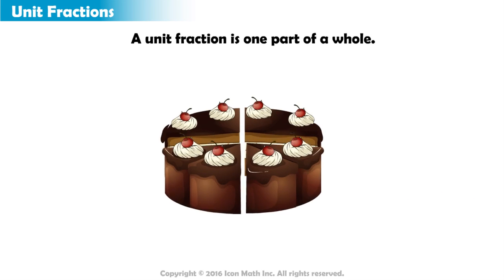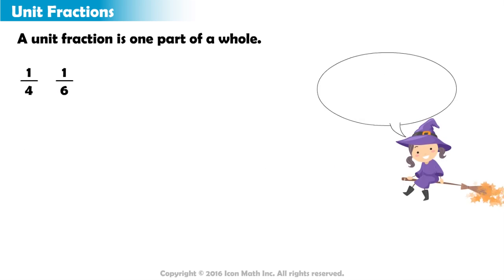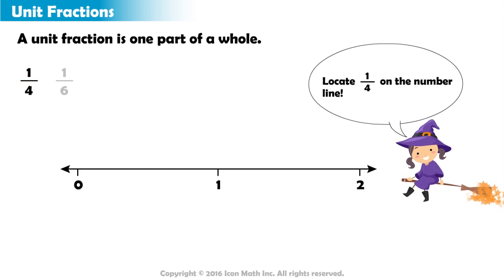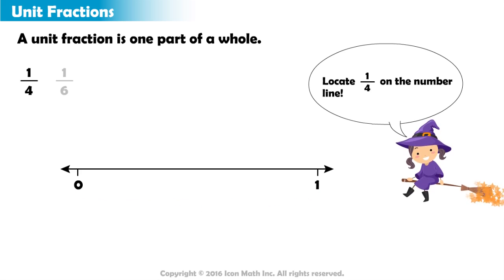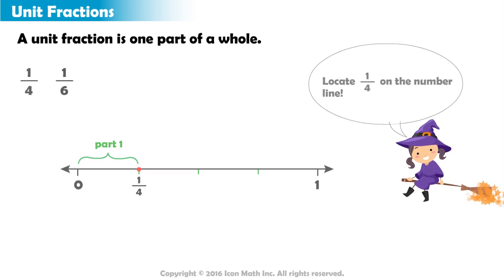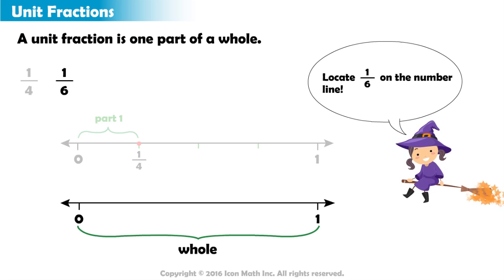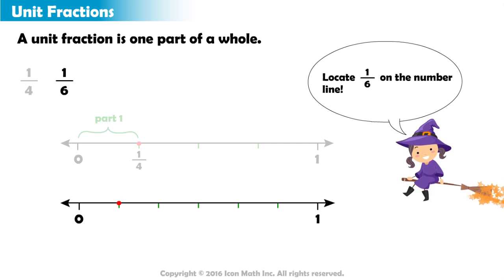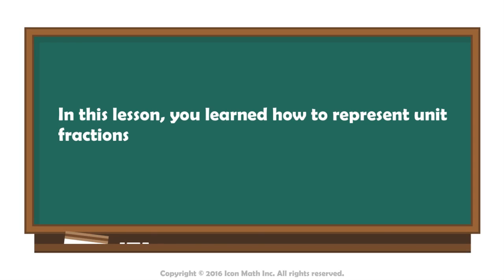Unit Fractions on the Number Line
Represent unit fractions on the number line.